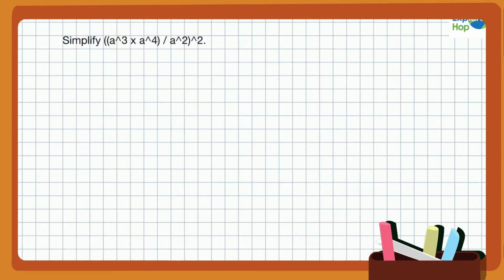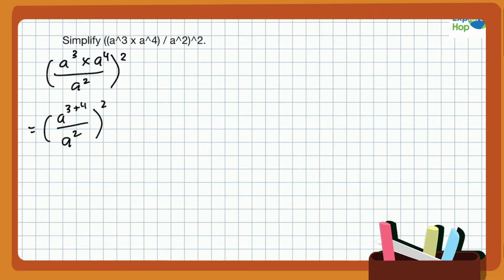Exponent Laws: Index Laws (How To)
In this example, we simplify an expression by applying the appropriate index laws.

Want more practice? Enrol in some of our courses now!